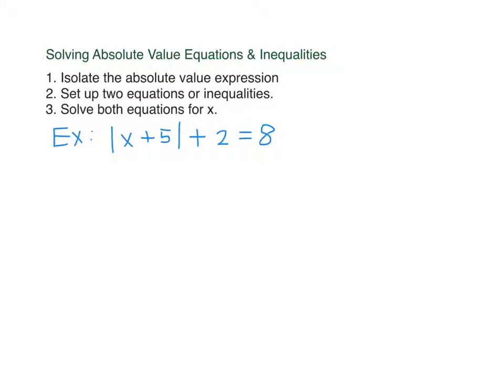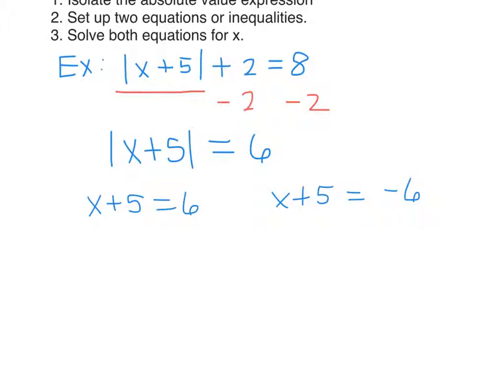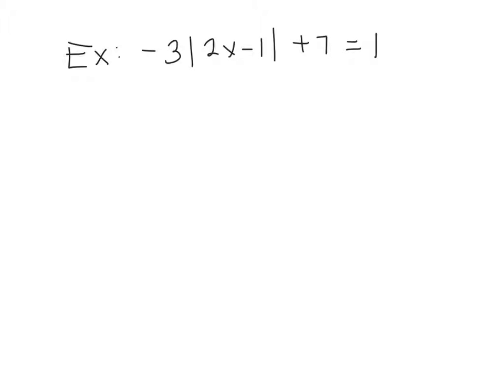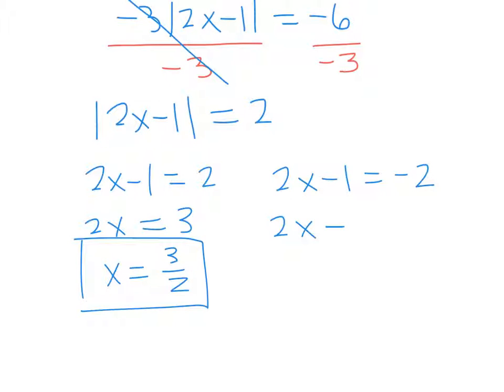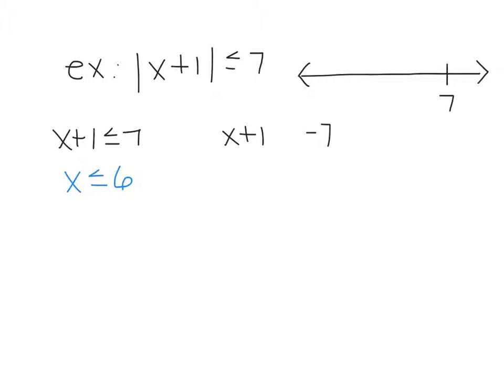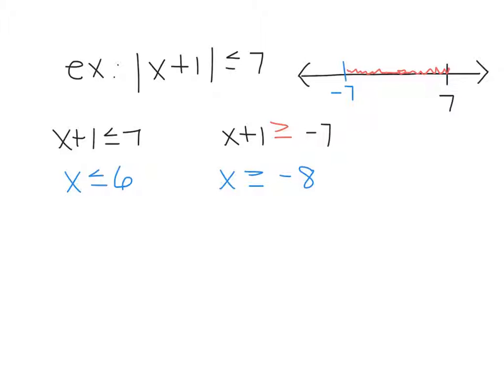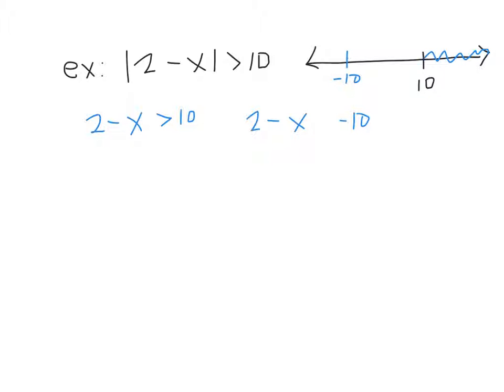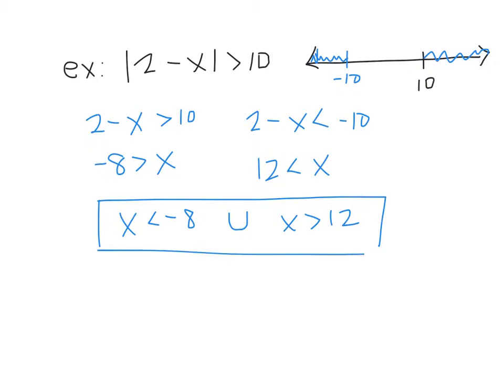Solving Absolute Value Equations & Inequalities